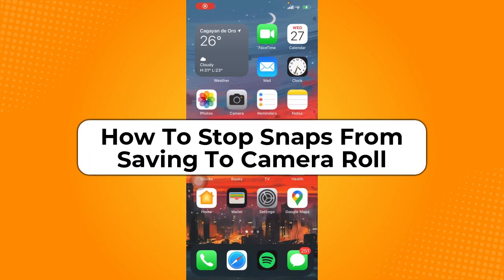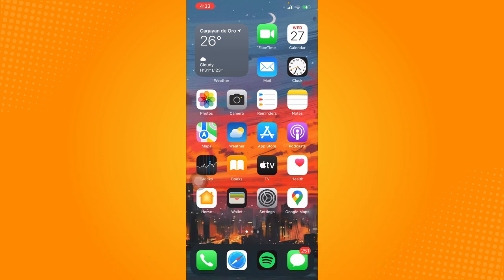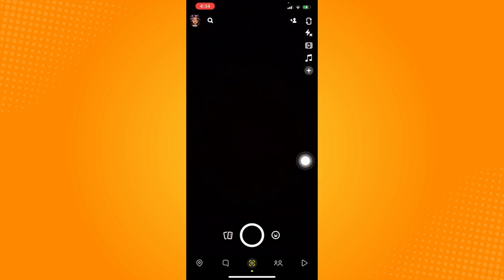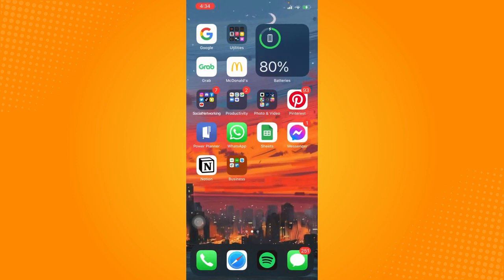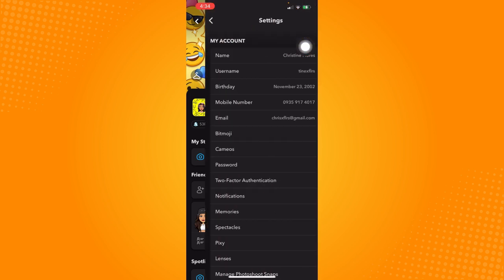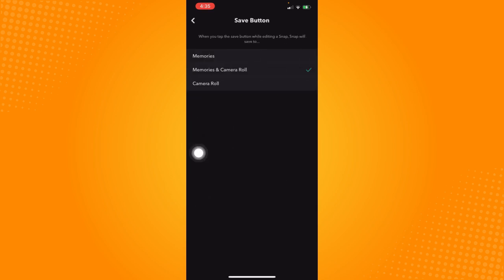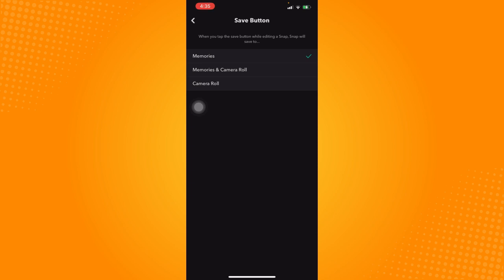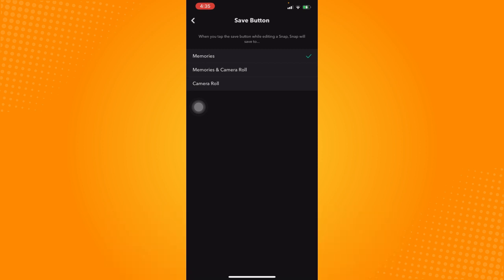How To Stop Snaps From Saving To Camera Roll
Learn‎‎‏‏‎ ‎How To Stop Snaps From Saving To Camera Roll

In this video I will show you‏‏‎ ‎how to stop snaps from saving to camera roll